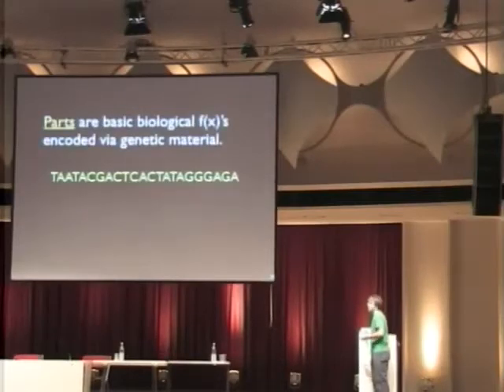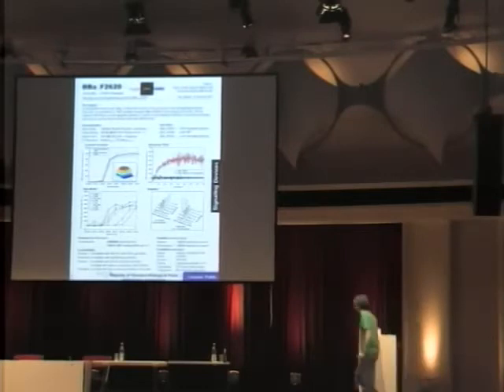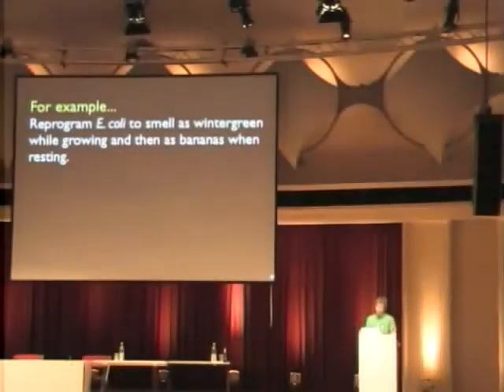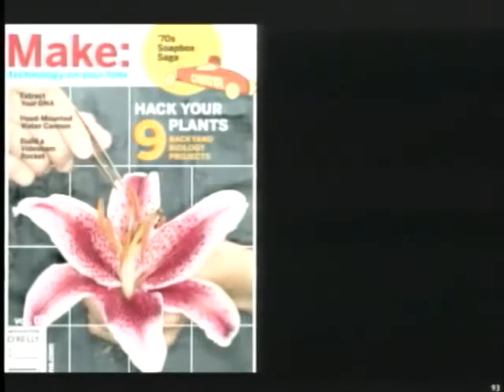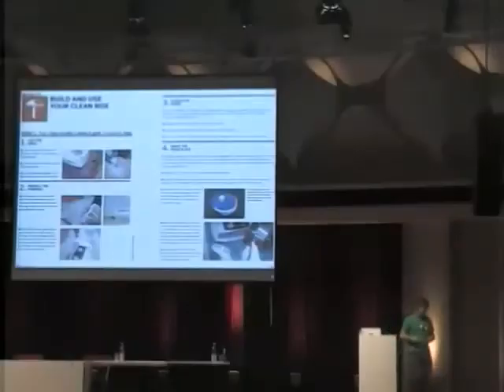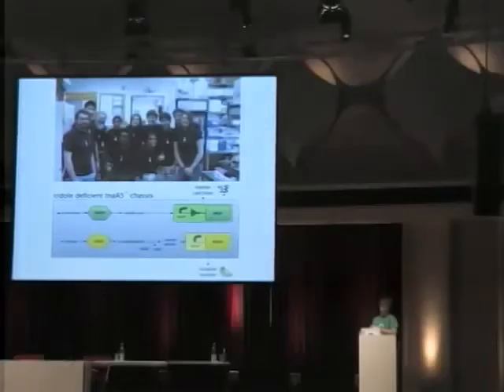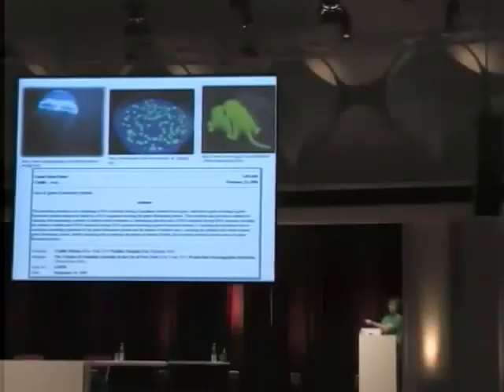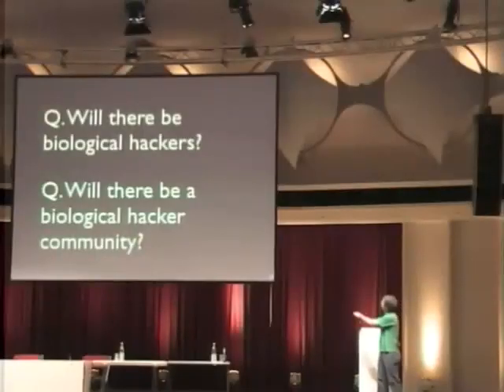24c3-2329-en-change_me_002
24c3-2329-en-change_me_002